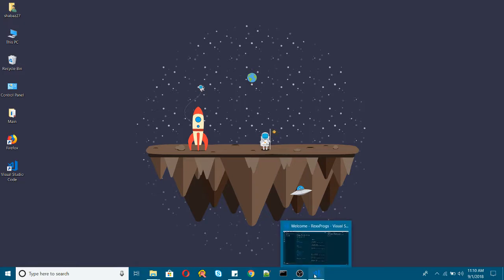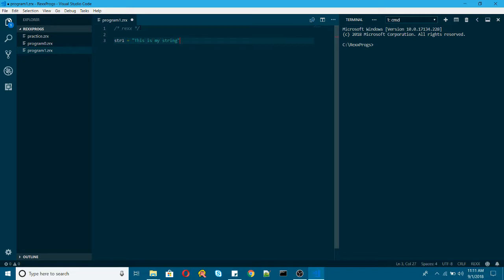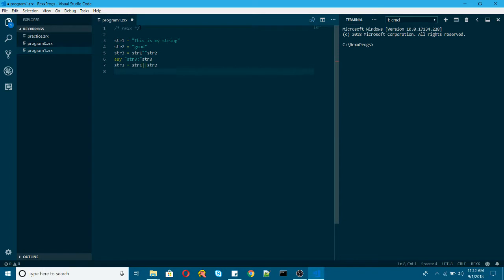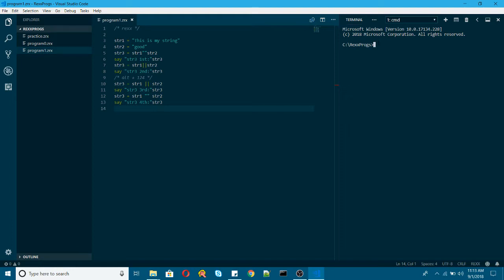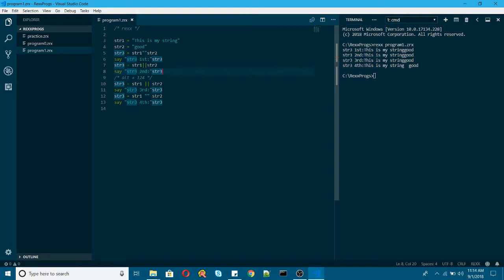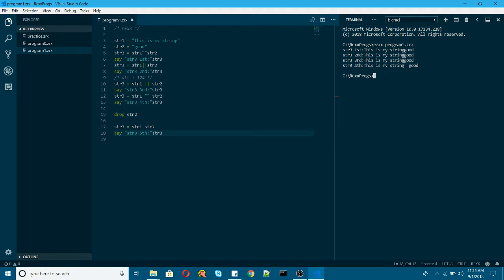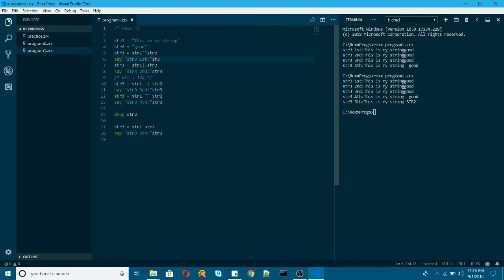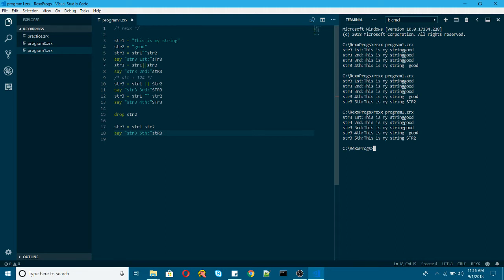Rexx Hands On - Video - 2 - Working with Variables/Symbols (Strings)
In this video, I will show you how to store different types of data for e.g. Integer, string, float in a variable/symbol